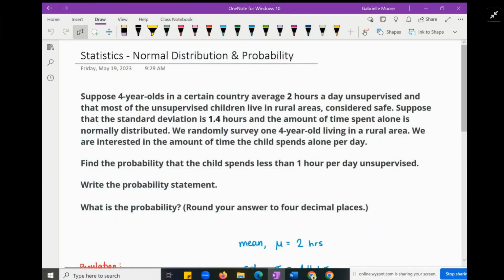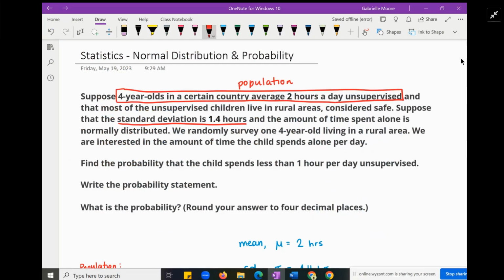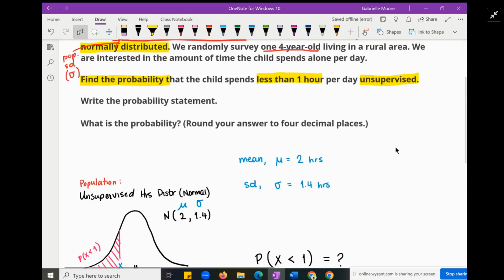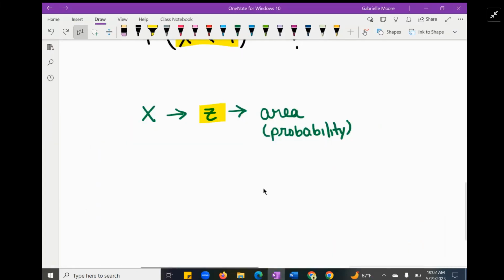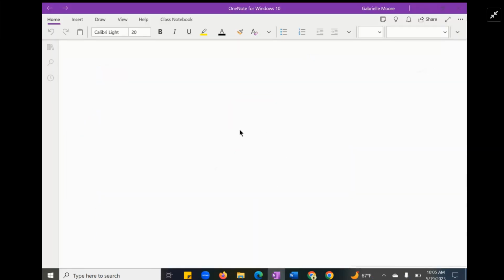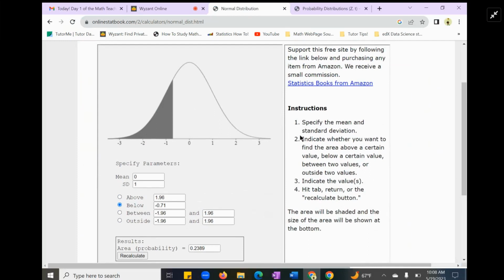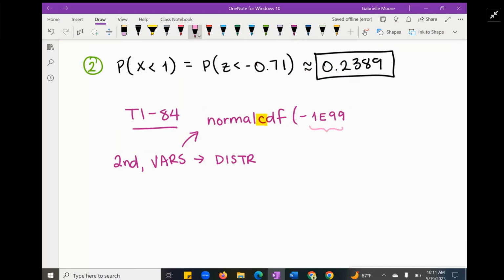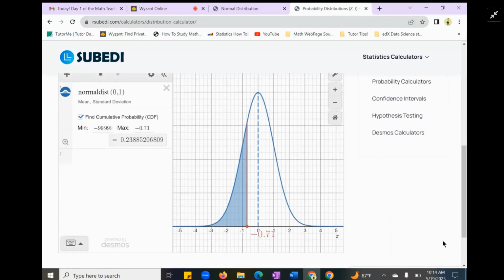Normal Distribution & Probability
Question: Find Probability
Suppose 4-year-olds in a certain country average 2 hours a day unsupervised and that most of the unsupervised children live in rural areas, considered safe. Suppose that the standard deviation is 1.4 hours and the amount of time spent alone is normally distributed. We randomly survey one 4-year-old living in a rural area. We are interested in the amount of time the child spends alone per day.Find the probability that the child spends less than 1 hour per day unsupervised.Write the probability statement.What is the probability? (Round your answer to four decimal places.)

Answered By:

Gabrielle M.
The Math Empath - Tutor & Ally